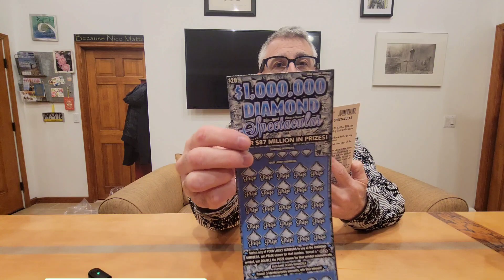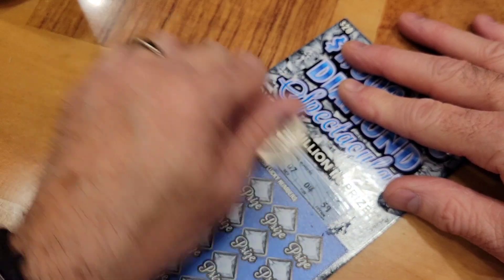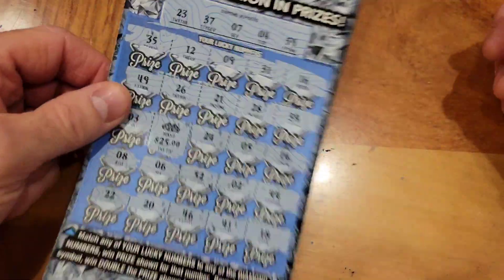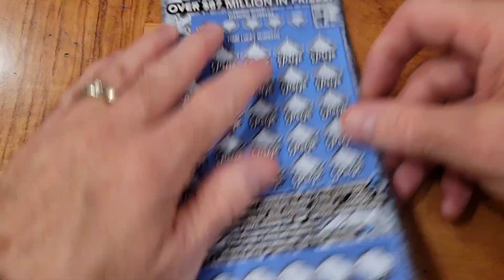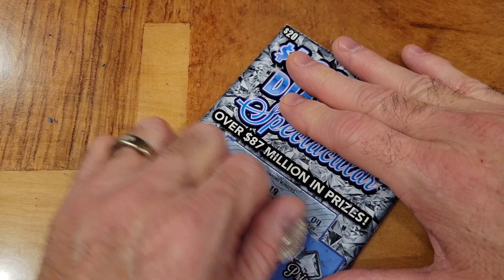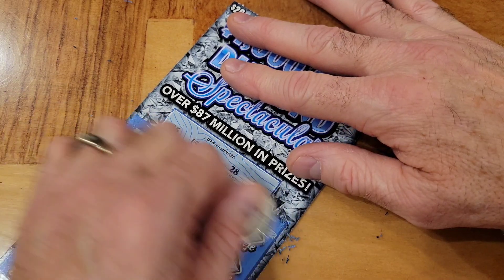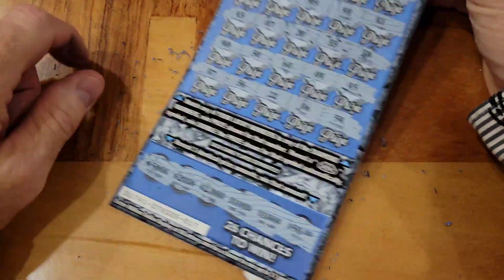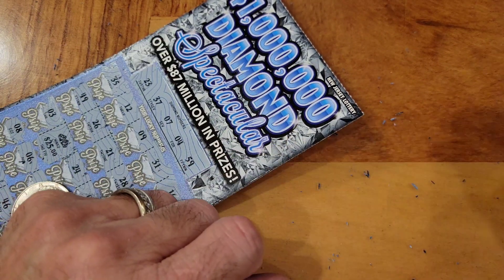$100 Worth of NJ Lottery $20 Instant Scratch Off Tickets !!!